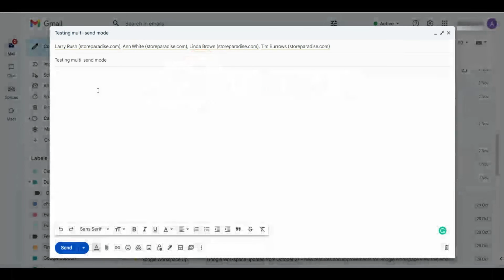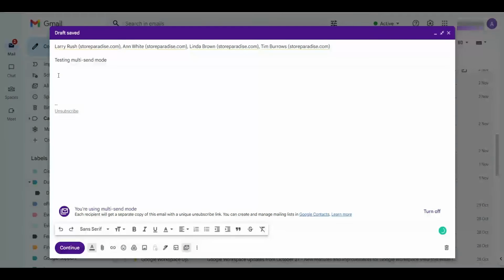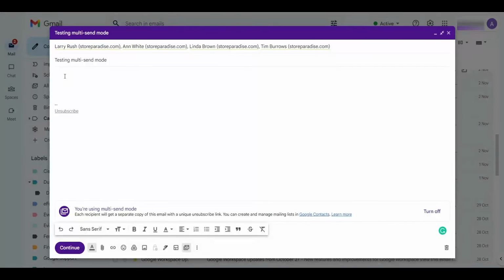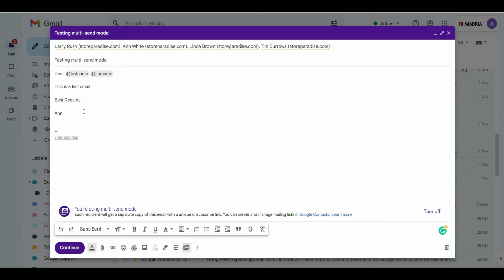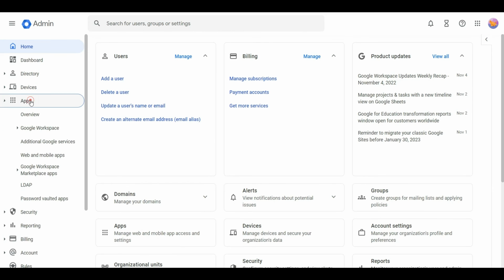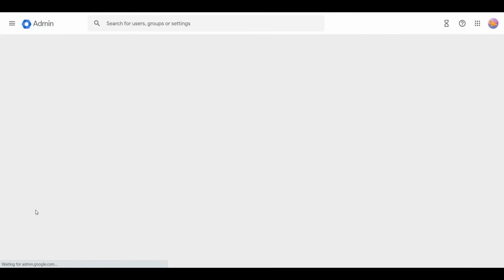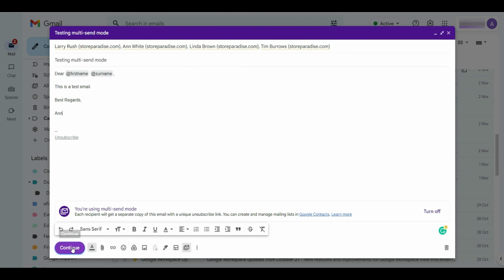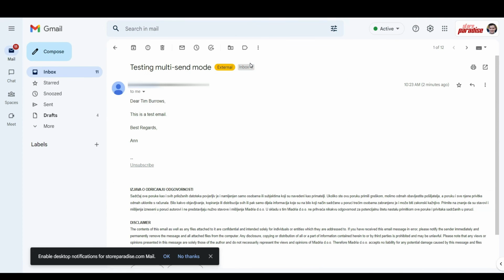How to use multi-send mode in Gmail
We present you a great new feature in Gmail that will enable you to easily send marketing emails, newsletters, and announcements, without the need to send blind copies to all recipients.

◼ Use the following form to suggest a topic that we can cover in one of our future videos

◼ You can also book our Office Hours on Friday with this - we are available at those time slots to have a one-on-one conversation with you.